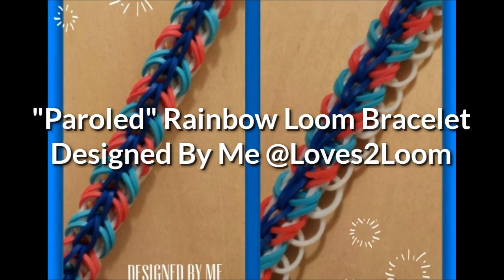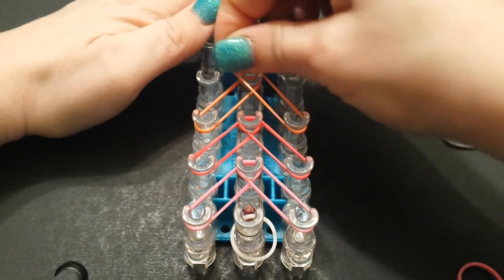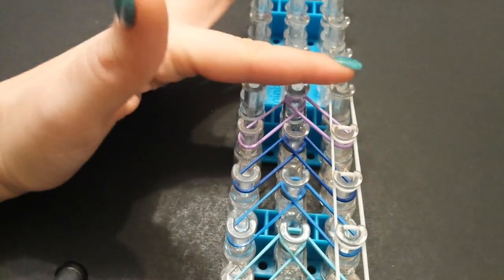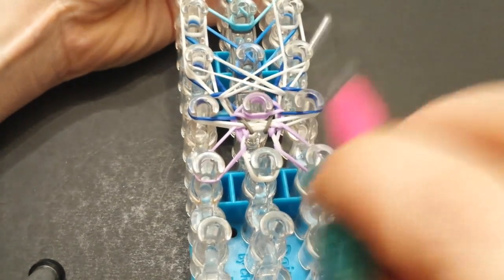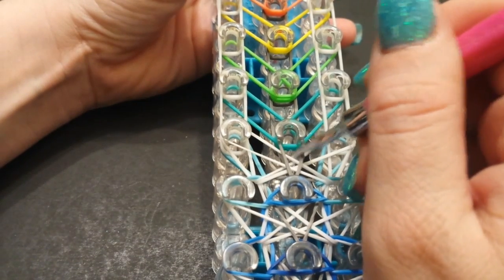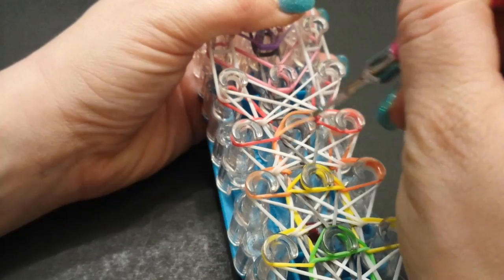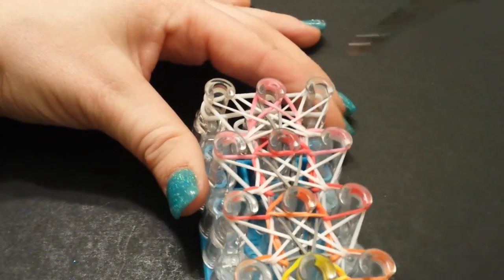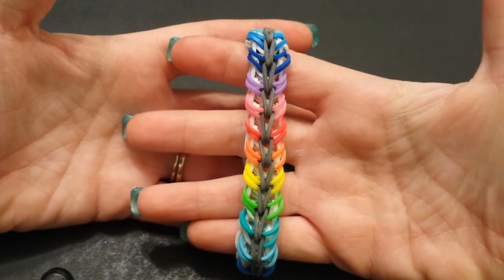My New "Paroled" Rainbow Loom Bracelet/ How To Tutorial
This is my own Original design created on the Rainbow Loom.For a full wrap, you can use 2 looms and approx. 105 bands.
*This was named by @a.k.a.memyselfni on insragram